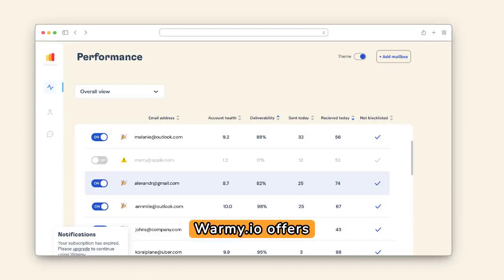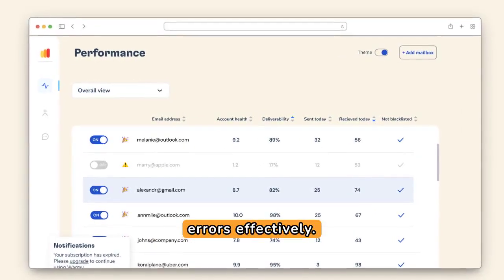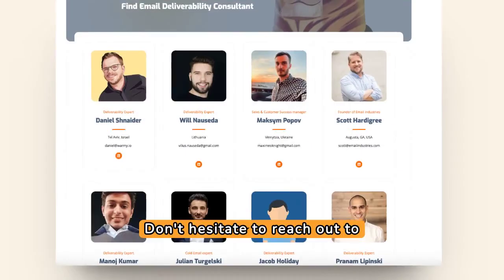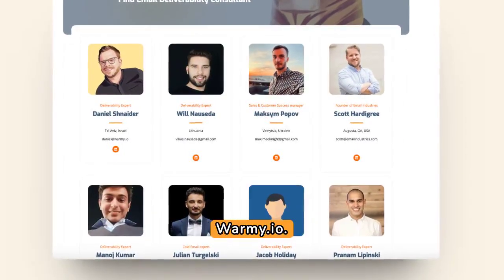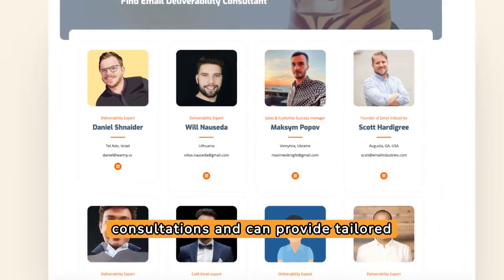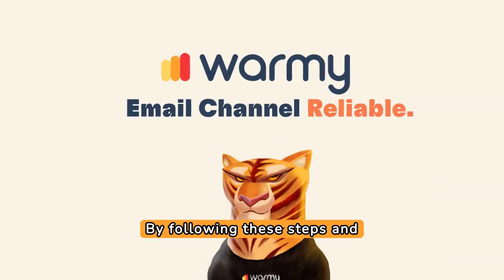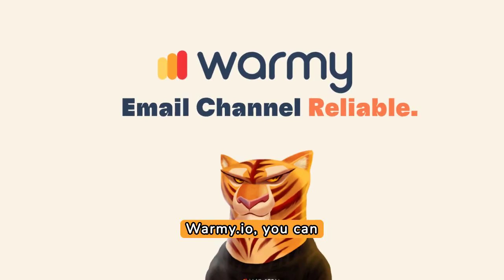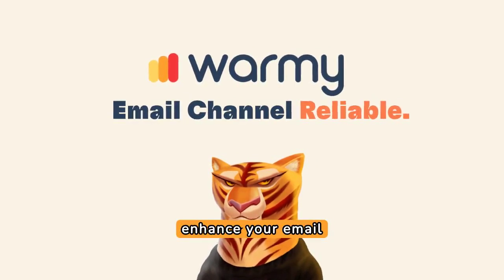SMTP Email Error 501- How to Resolve [SOLVED]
Welcome to Warmy Blog's helpful video guide on resolving SMTP Error 501! If you've encountered this frustrating issue, don't worry - we've got the solutions you need.

But fear not, fixing it is simpler than you think!

In this video, we'll show you how to double-check your email addresses for typos and ensure your SMTP commands are properly formatted. These small adjustments can make a big difference in your email delivery success.

If you're still stuck, don't fret! Consulting SMTP logs can provide valuable insights into the root of the problem, helping you pinpoint and fix those pesky syntax errors.

And for even more support, Warmy.io is here to help! Our platform offers tools and expert advice to streamline your email processes and prevent SMTP errors like 501 in the future.

Don't let SMTP Error 501 hold you back! Watch our video, follow our tips, and say goodbye to email delivery headaches for good. Let's get your emails back on track with Warmy.io!